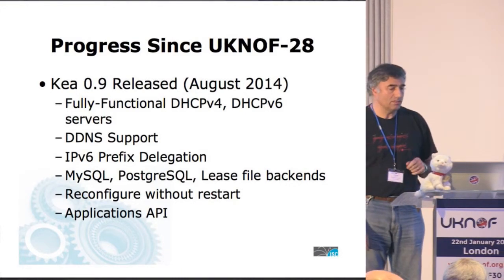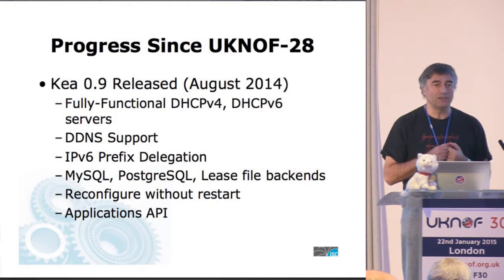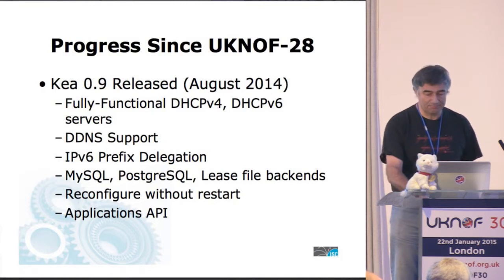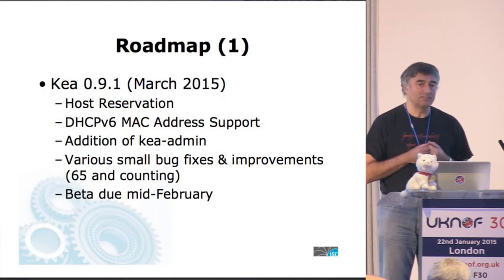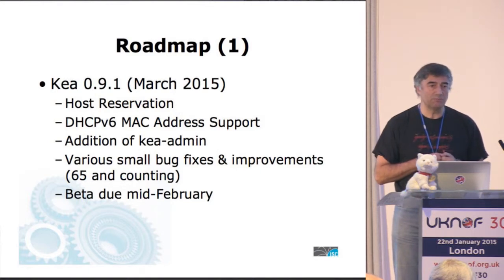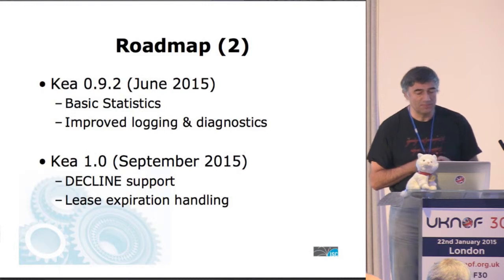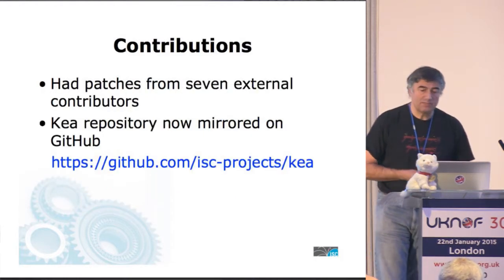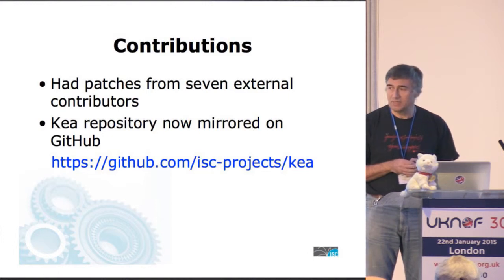UKNOF30 - Kea Update (Lightning Talk)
Speaker: Dr. Stephen Morris (Internet Systems Consortium)

An overview of Kea, a new open-source DHCP server, was given at UKNOF-28 in April 2014.  This lightning talk reports on progress since then and outlines future plans.